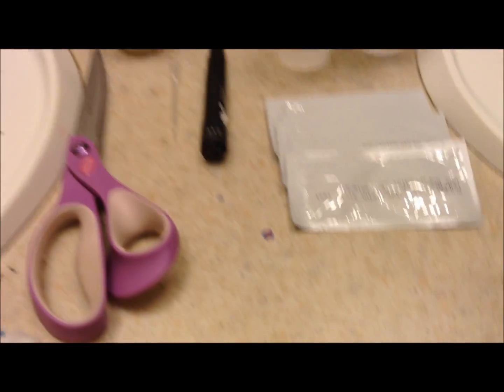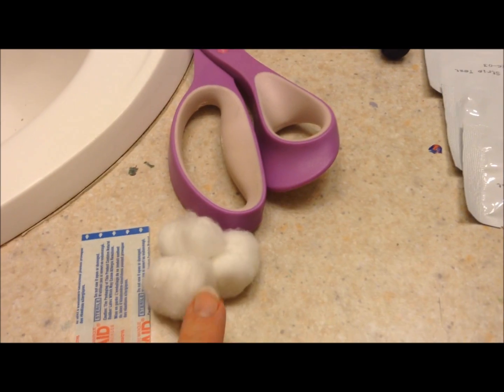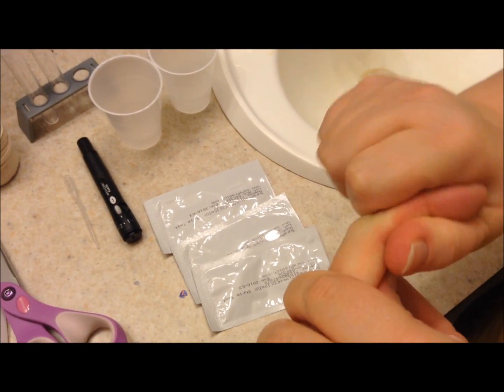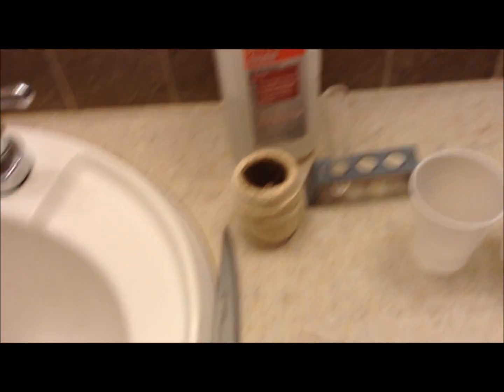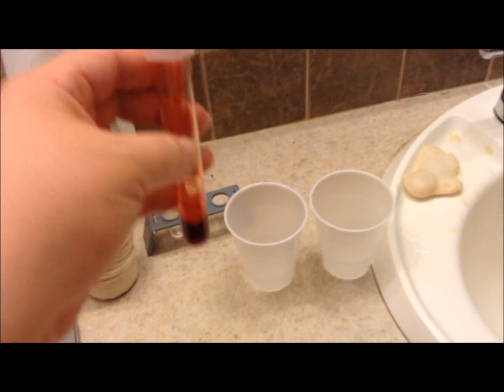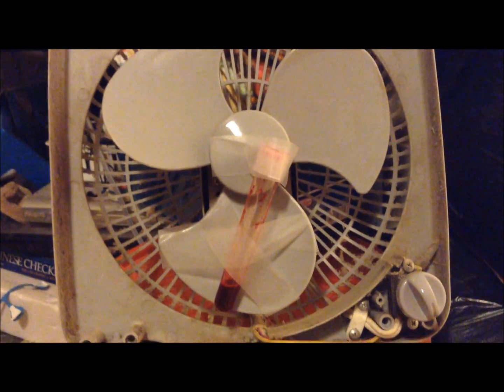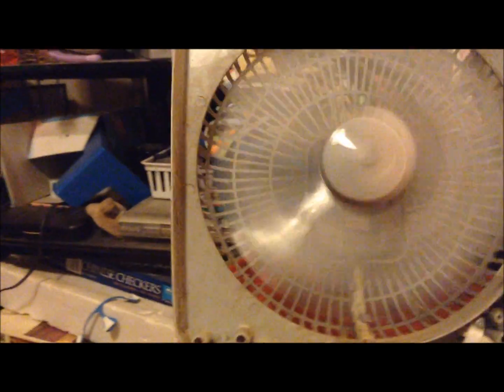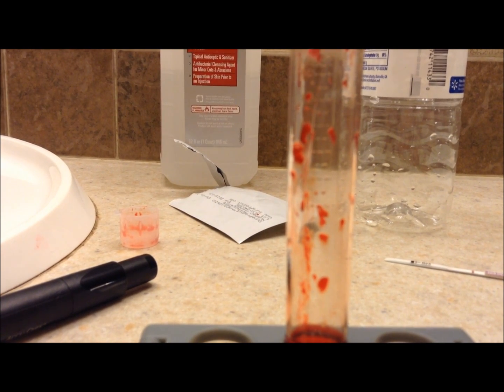TTC with PCOS vlog #6 blood HPT experiment *FAIL* LOL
So here is the vid Thomas and I made on trying to use blood for a home pregnancy test.  We fail big time!  LOL  Still when it boils down to it, I WOULD NOT suggest EVER using blood for a home urine pregnancy test.  Just use your pee like the instructions say!  LOL!